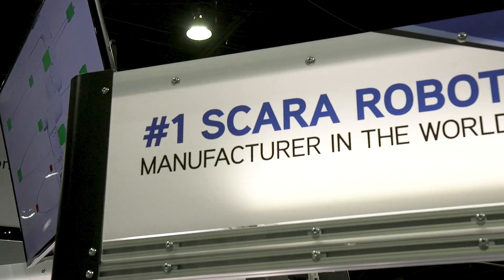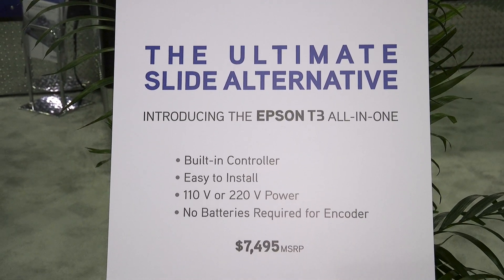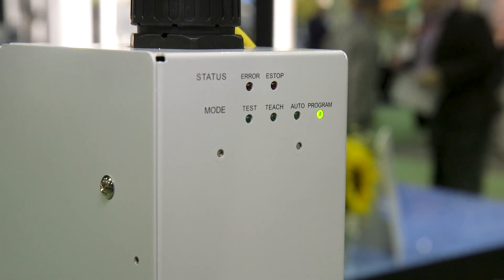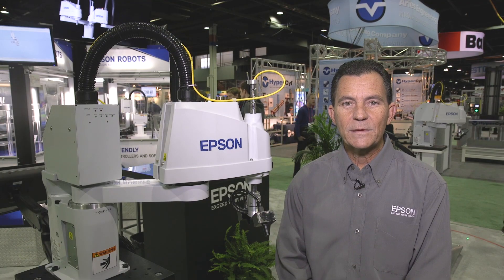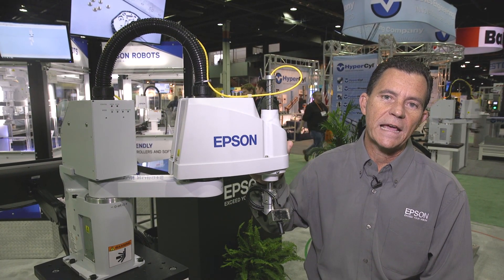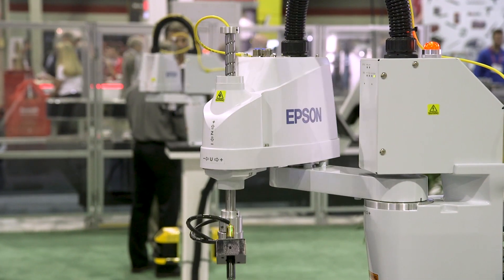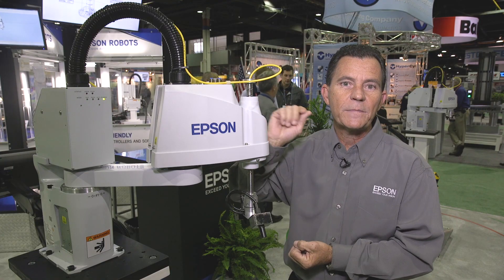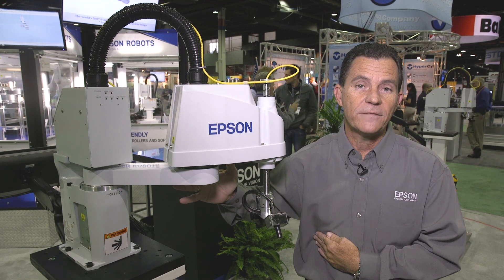Epson Synthis T3 All-in-One SCARA Robot at Assembly 2017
Assembly Show’s TAS TV features the Epson T3 All-in-One SCARA. The T3 is the ultimate slide alternative with fast & easy installation. The controller and power for end-of-arm tooling are built-in, all offered at an ultra-low cost.